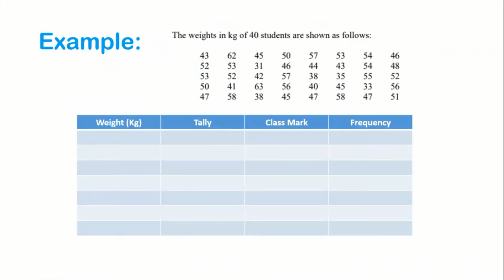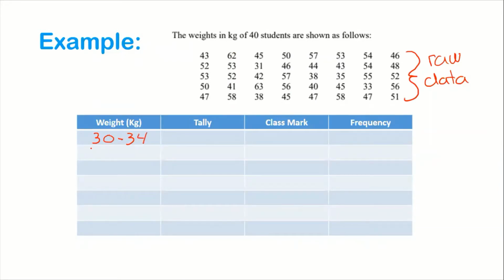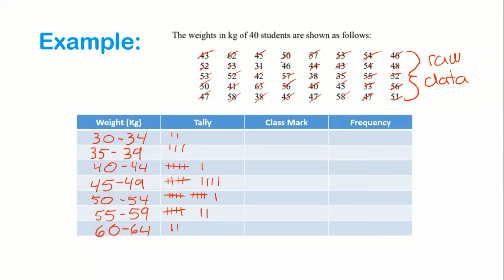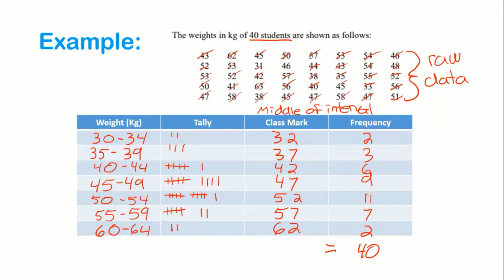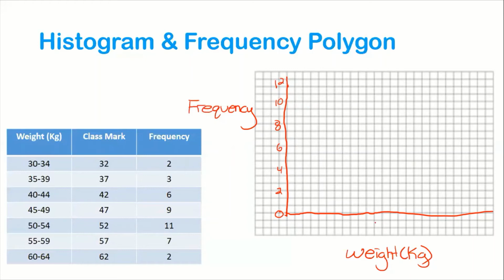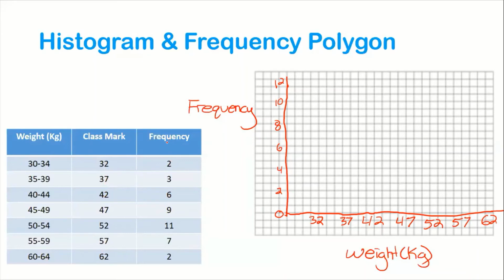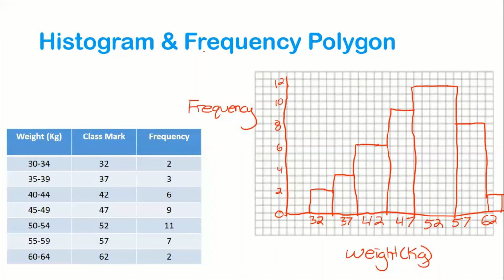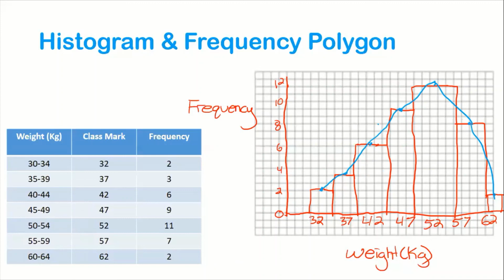Graphical Representation of Raw Data, Histograms and Frequency Polygons (A3 Math) - Dr. M. Explains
NOTE: Frequency Polygons should tale off to a frequency of 0 at both ends. This ensures a completed polygon.

Today we are looking at graphical representations of raw data sets. Graphical representation is helpful in analyzing and interpreting data points.